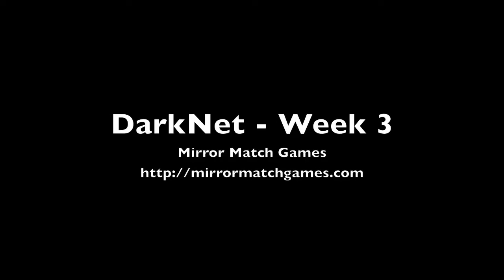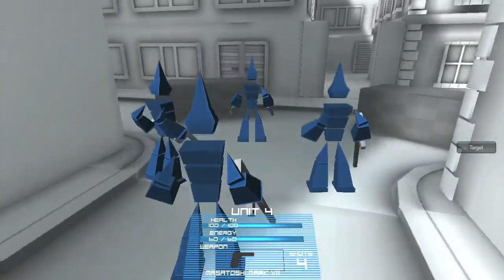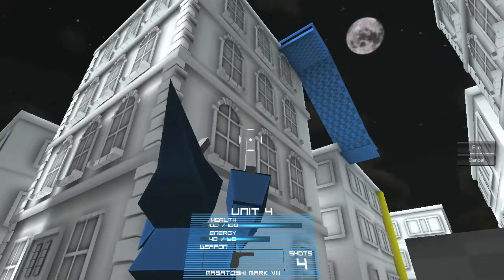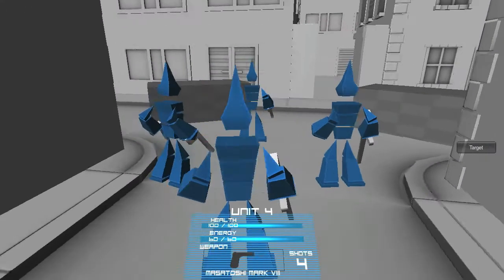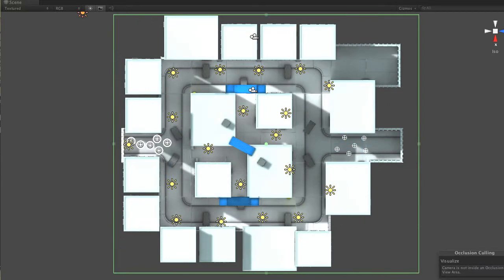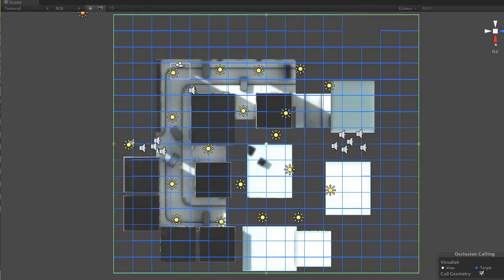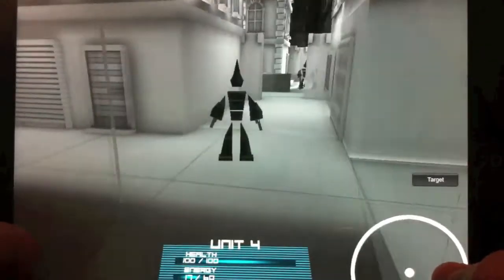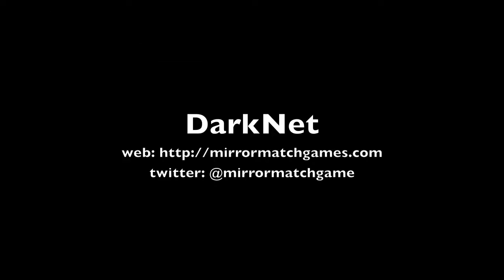DarkNet Devblog - Week 3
This week I show the progress we made on asset integration, lightmaps, ambient occlusion, occlusion culling, and ipad controls.  Lots of nice new art assets from Valentino as well!

We also shipped our first game this week, it's called Let's Play Checkers and you can download the free version for iphones, ipads, or ipod touches here: